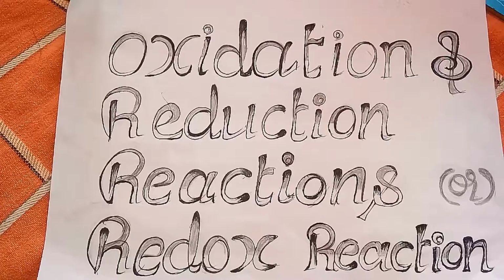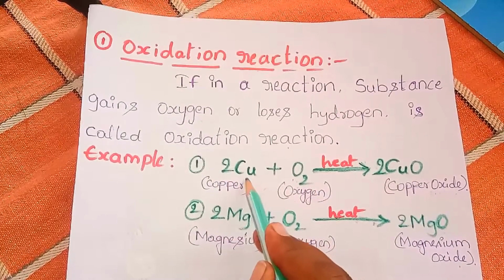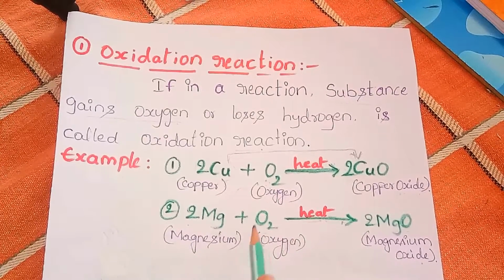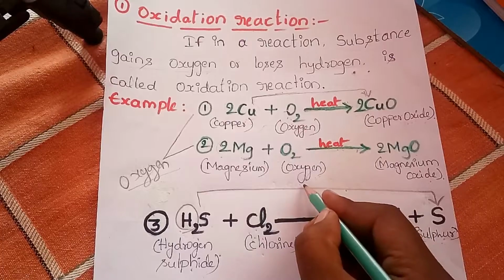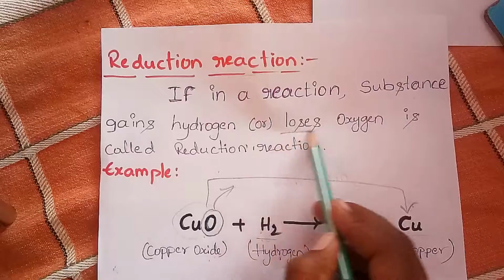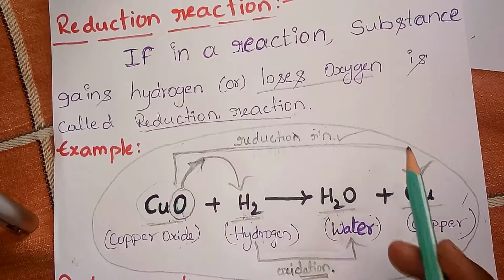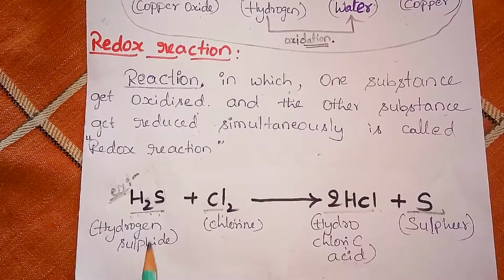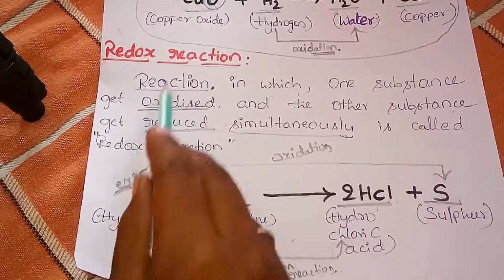Oxidation & reduction reactions (or) redox reaction.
Lern the definitions, examples of Oxidation & reduction reactions (or) redox reaction.